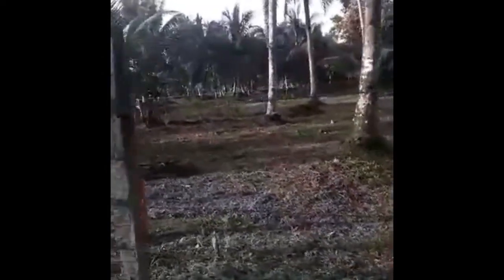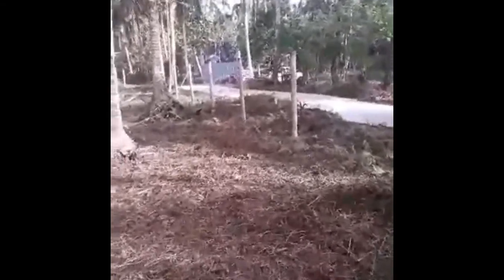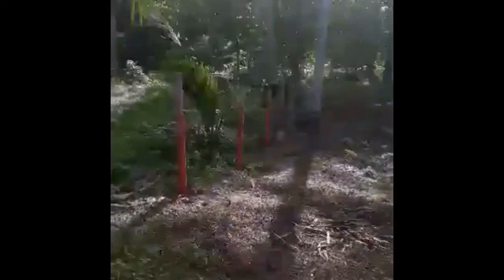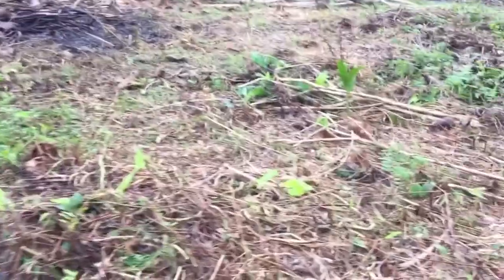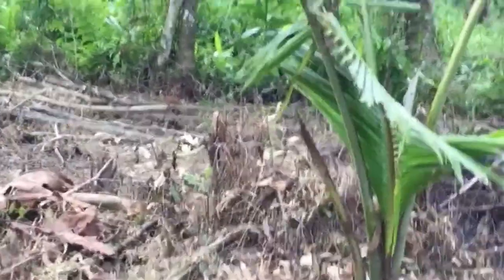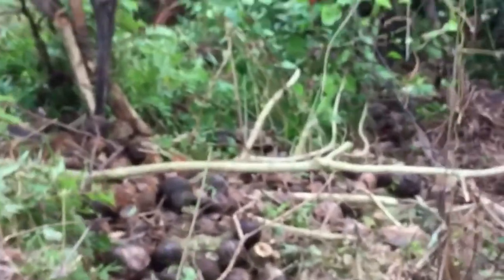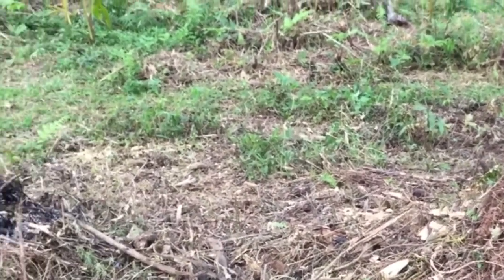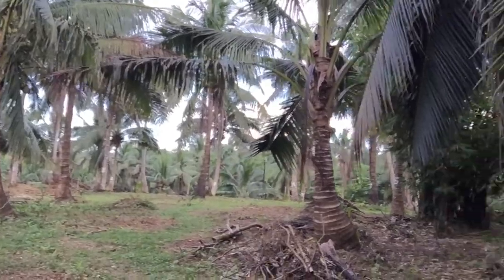Foreigner Fencing in the Philippines, Setting fence poles and columns, Rex and crew hard at work.